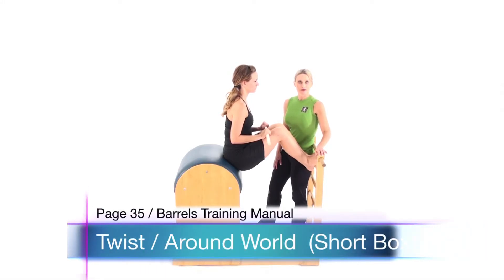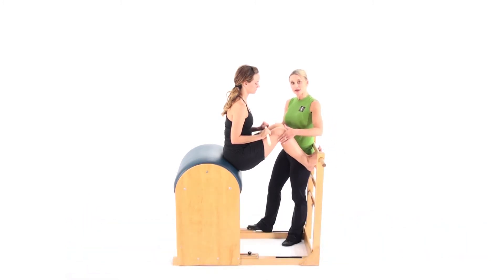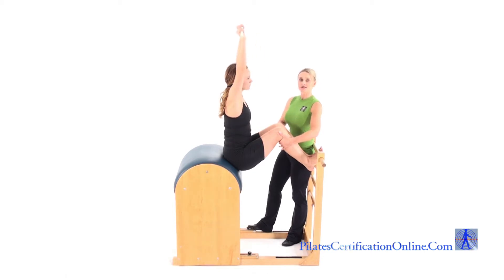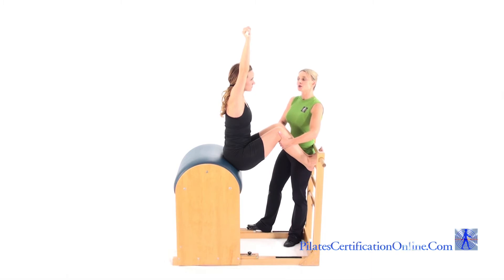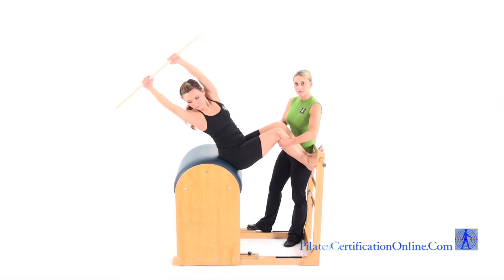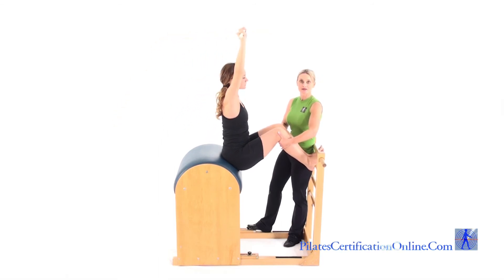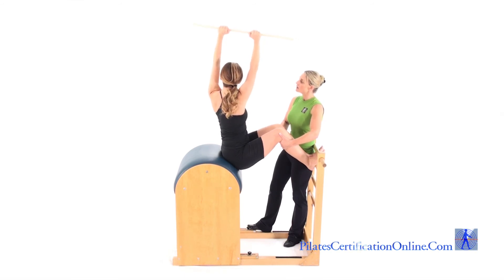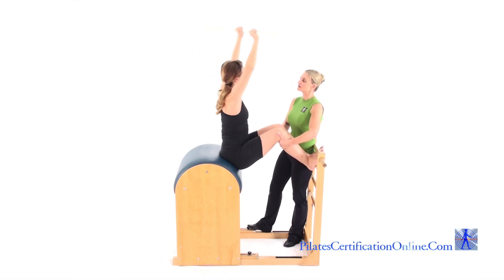Twist : Around World Short Box Clip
Pilates Ladder Barrel - Short SAMPLE Video Clip from PilatesCertificationOnline.com

This short video showcases an intermediate-level Pilates Big Barrel lesson, taken directly from the extensive course catalog at PilatesCertificationOnline.com. Since 1992, Performing Arts Physical Therapy and The Pilates Studio® of Los Angeles have been leaders in Pilates education, offering the first and oldest professional Authentic Pilates training program worldwide.

By 2025, PilatesCertificationOnline.com will provide Complete Pilates Certification Courses, including specialized Ladder Barrel training, available in English, Spanish, French, Korean, and Japanese. These courses are perfect for instructors seeking comprehensive certification or expanding their expertise in the full Pilates repertoire, including the Ladder Barrel.

Learn from Dr. Melinda Bryan, a globally respected Pilates educator and author of the best-selling Pilates Teacher Training Manuals, available in paperback and digital formats on platforms like Google Books, iBooks, Kindle, and more.

Discover the tools to elevate your Pilates career.